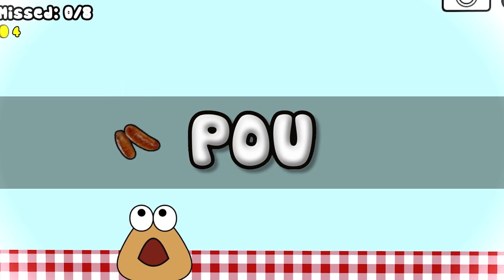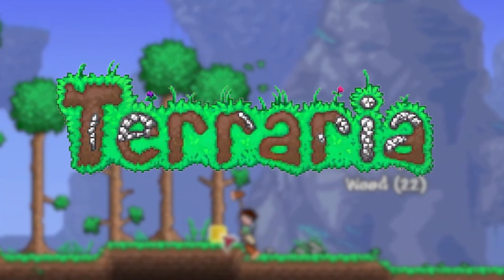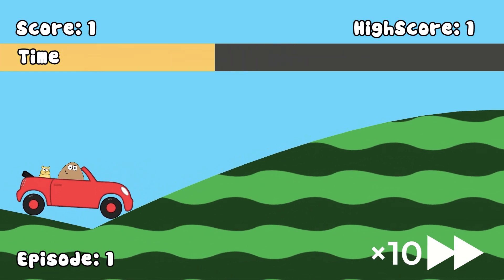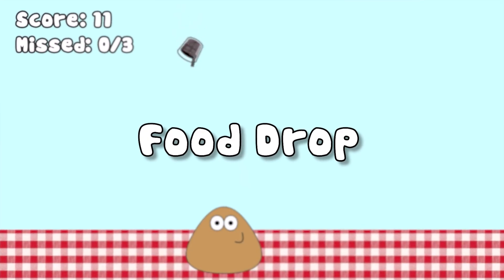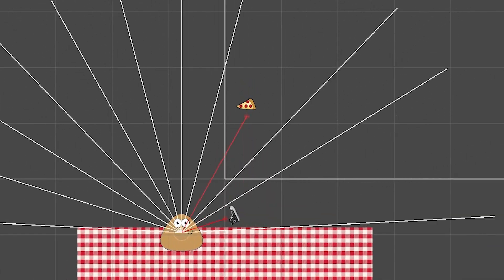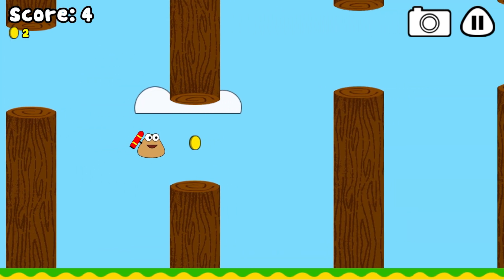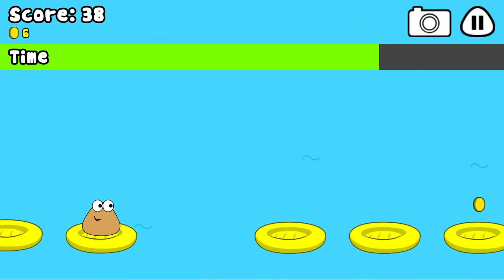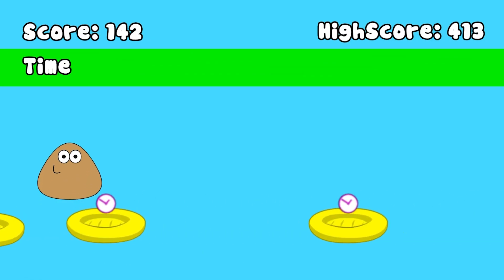AI Learns to Play Pou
So I remade the childhood game "Pou" in Unity and taught a computer to play it using PPO.

Artificial Intelligence, Deep Learning, Unity, GameDev, AI, Coding, C#, Deep Reinforcement Learning, PPO.